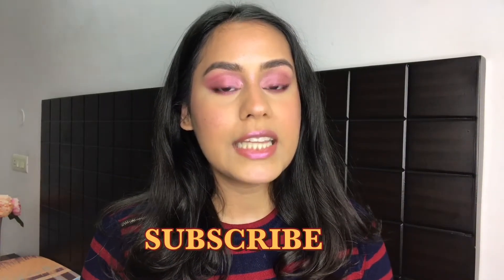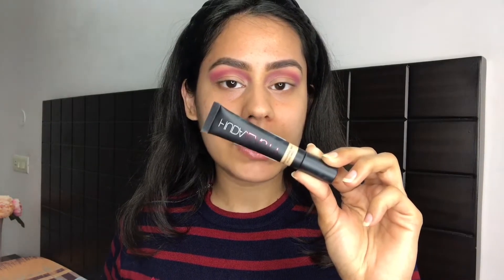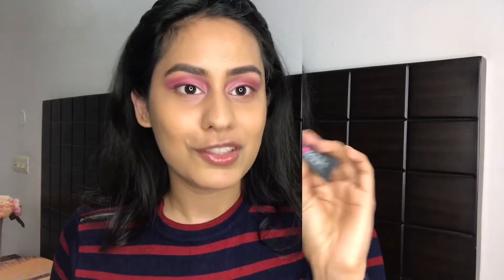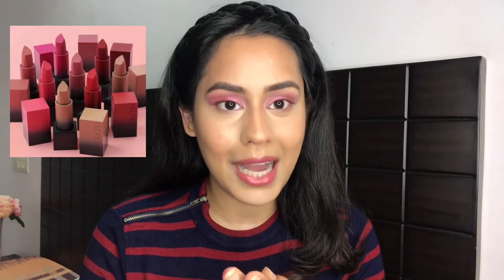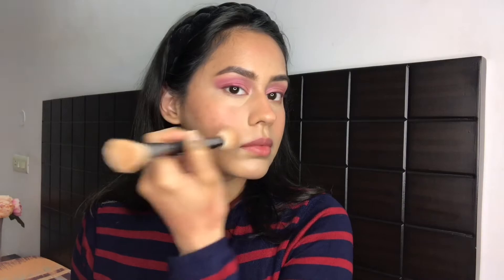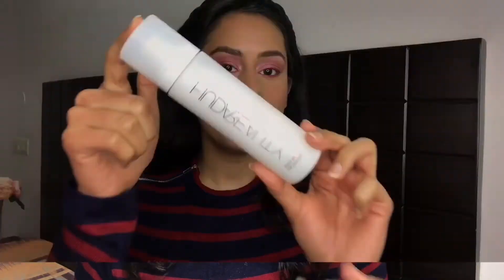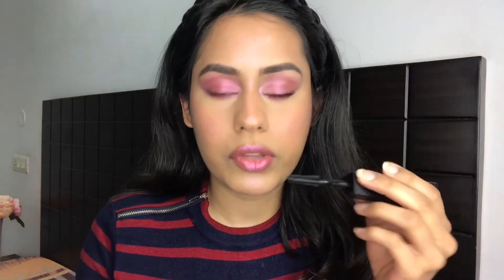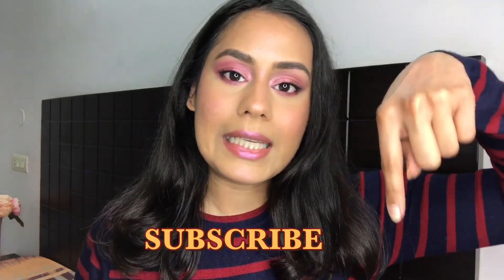Full Face of Huda Beauty Makeup + Review | Is it REALLY worth it? | Simran Gupta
In this review video I’ve tested out a full face of Huda Beauty makeup products. We know how expensive Huda Beauty products are but are they worth the price tag?

Huda Beauty Overachiever High Coverage Nourishing Concealer - Cookie Dough 14N*

Huda Beauty fauxfilter Skin Finish Buildable Coverage Foundation Stick - Tres Leches 320G

Huda Beauty Obsessions Eyeshadow Palette - Amethyst